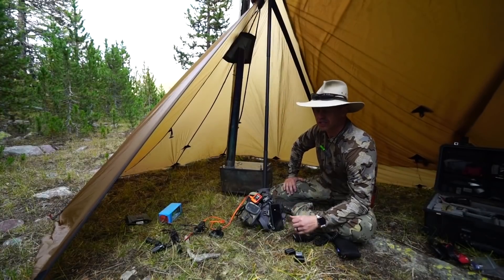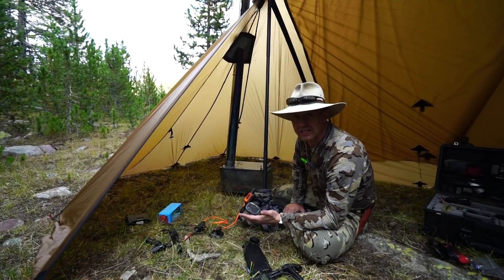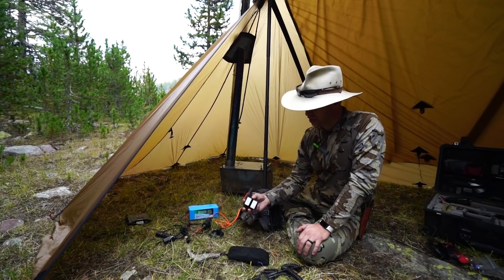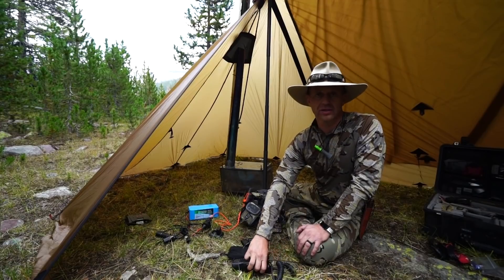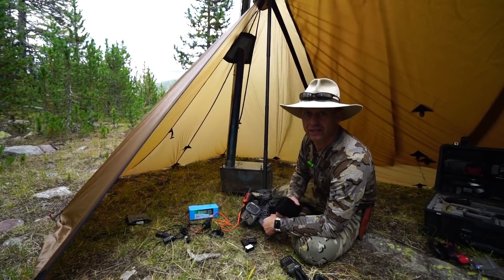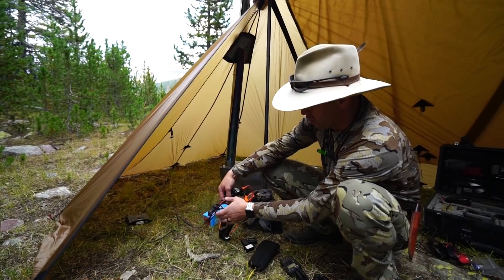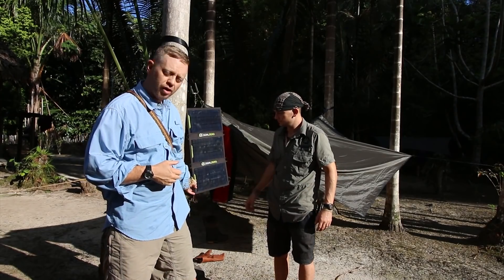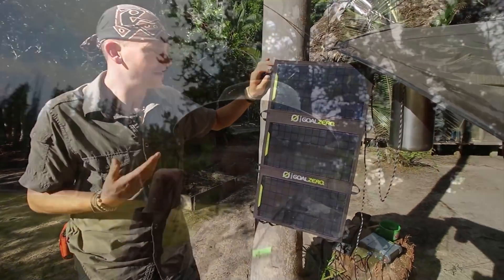Solar Panels | TJack Survival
In this video, Tyler talks about the importance and functionality of having a solar panel in a survival situation.

When the sun's energy is channeled through solar panels, it’s almost like storing rainwater in a water reservoir. The greater the amount of space available, the greater the amount of rain is available. In turn, the greater the amount of light there is, the more power you can get. However, it is possible that the amount of electricity you receive will surpass the capacity of your reservoir, just as it would with rain.

If your solar panel generates more electricity than your battery can hold, you will either need a smaller solar panel or a larger battery to accommodate the excess electricity. For example, even if I have an enormous battery and only a tiny amount of sunlight, the reservoir will still store electricity. Still, it will do so over an extended period (hint: it’s going to be a long time).

Usually, when a shadow falls on a specific part of the solar panel, the whole thing shorts out. A certain kind of solar panel generates a little more electricity, even if a shadow falls on it. As a result, it is more effective, and you can still leave it unattended and position it in an imperfect location without worrying about your battery corroding.

The weight of a tiny 60-watt solar panel system is only a few pounds heavier than the battery it is replacing, despite its size. This remote system is lighter in weight than a typical pair of hiking boots. Those searching for smaller, more portable options can choose a 15-watt or 20-watt solar panel if they will just be using the panel to charge a cell phone or ham radio or something similar, and will only be out for a few days.

SUBMIT YOUR EDC POCKET DUMP VIDEO